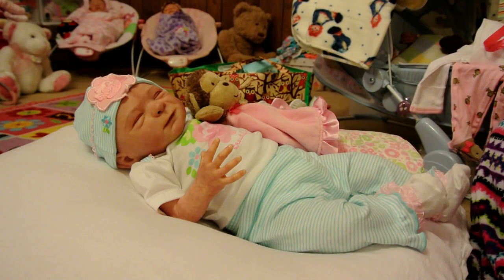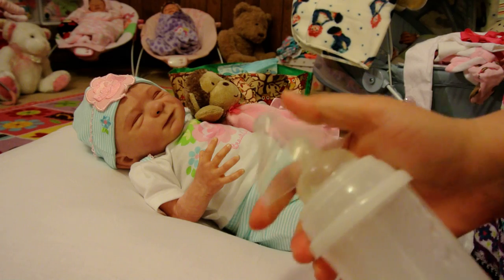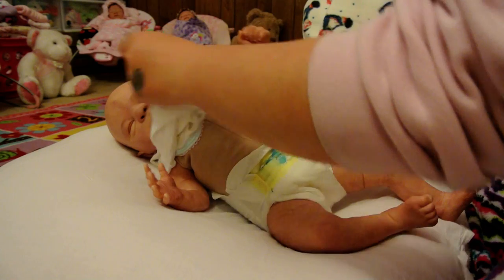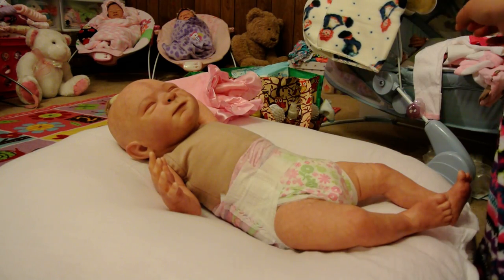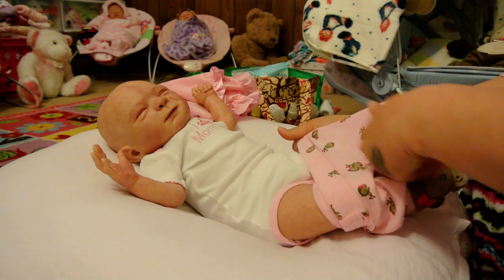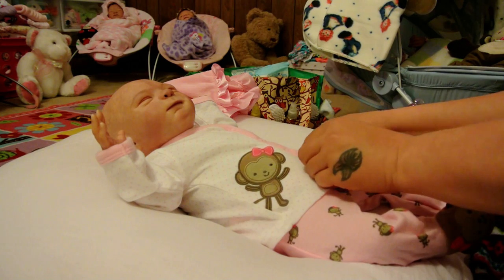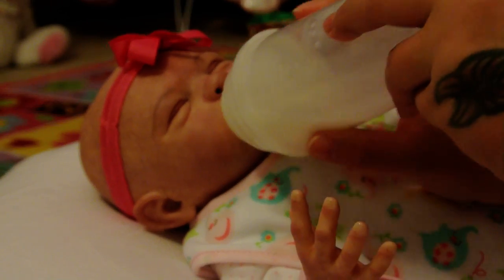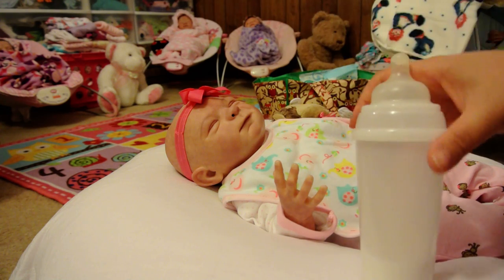Rion's first change and short feeding! :)